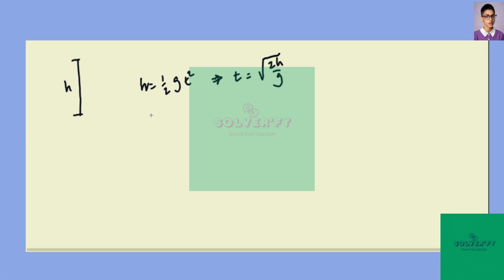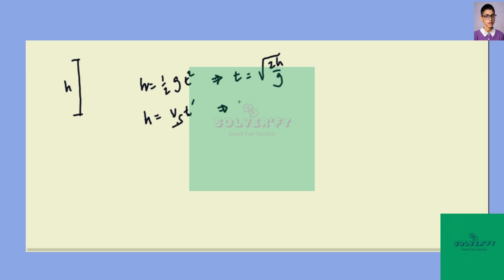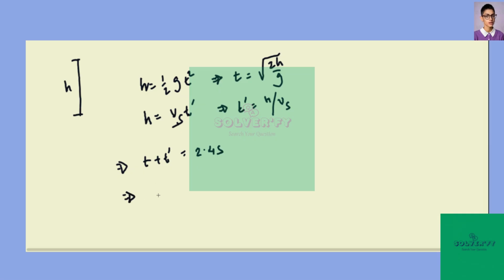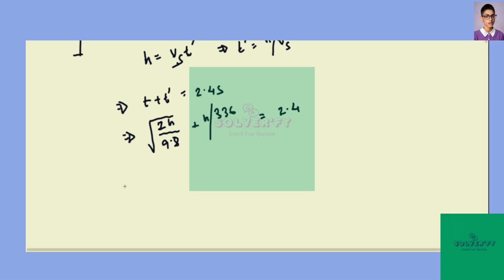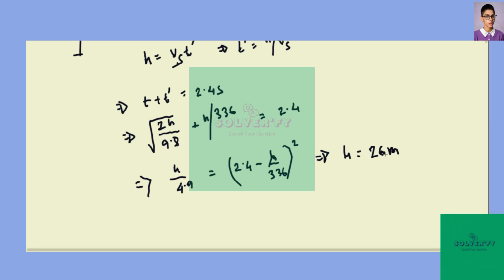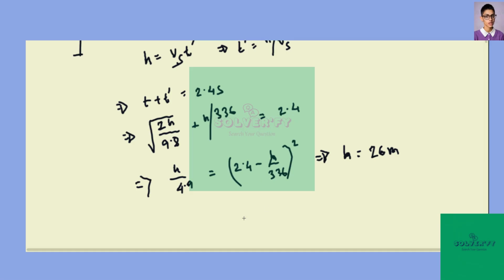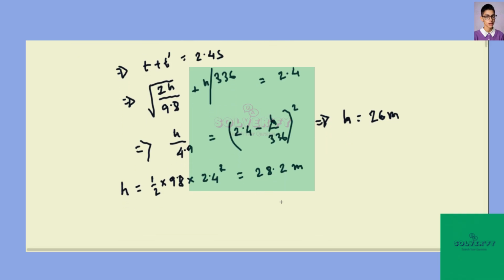A man drops a rock into a well. (a) The man hears the sound of the splash 2.40 after he releases the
A man drops a rock into a well. (a) The man hears the sound of the splash 2.40 after he releases the rock from rest. The speed of sound in air (at the ambient temperature) is 336 . How far below the top of the well is the surface of the water? (b) What If? If the travel time for the sound is ignored, what percentage error is introduced when the depth of the well is calculated?